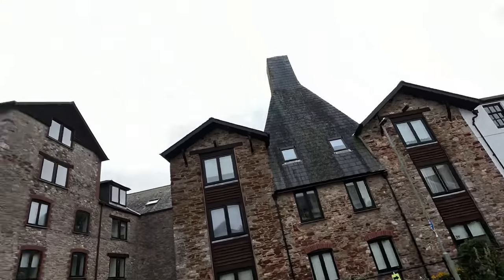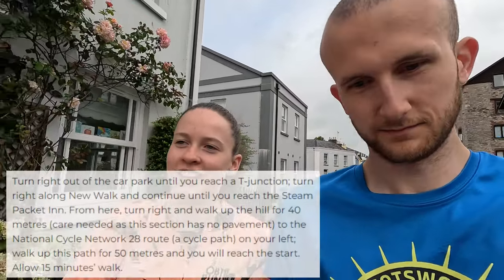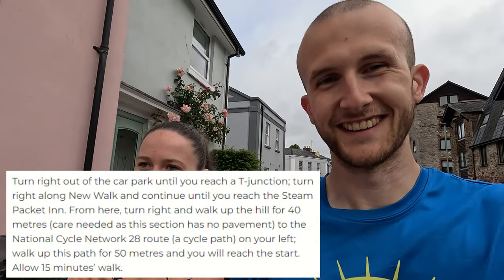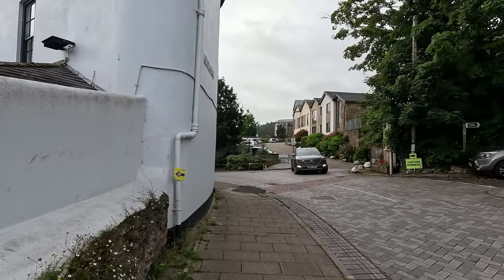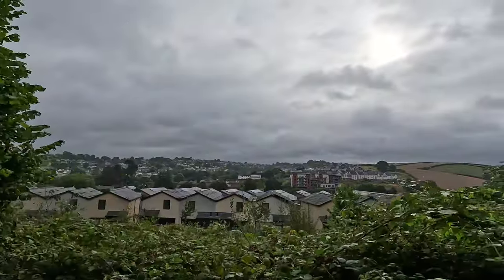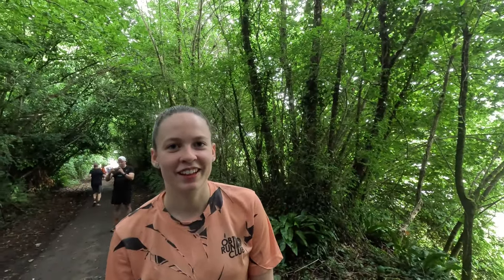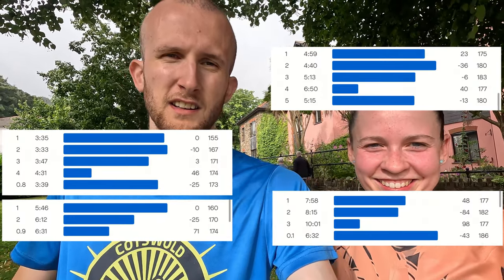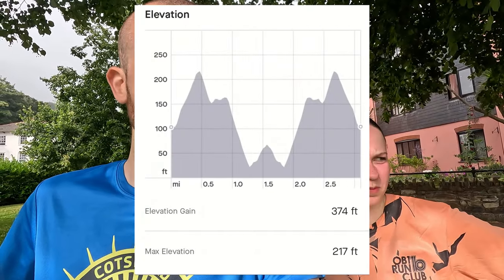The HIDDEN Gem of Devon's parkrun Scene! // Sharpham Estate vlog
Our Devon holiday ended on a high (literally!) as we took on Sharpham Estate parkrun #71 🧡
The event was extremely well organised and featured BEAUTIFUL scenery with a few challenges along the way...

Get this parkrun on YOUR bucket list! 🪣

Make sure to check out @FilmMyRun as he has been a massive help to us 💝

00:00 Get ready for the adventure
00:13 The adventure awaits
02:54 Warmu up
03:12 parkrun briefing
03:51 parkrun GO
06:26 Post-run vibes

Onto our next Adventure 👟✈️🌍